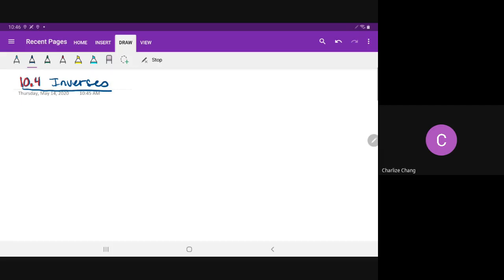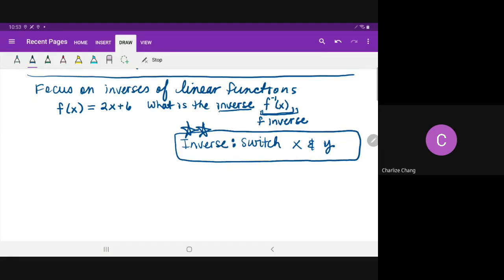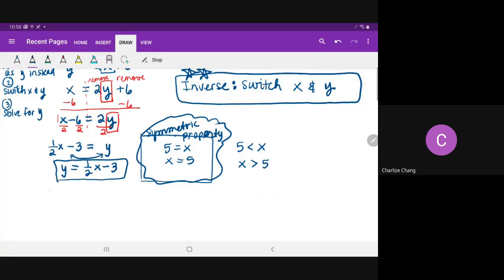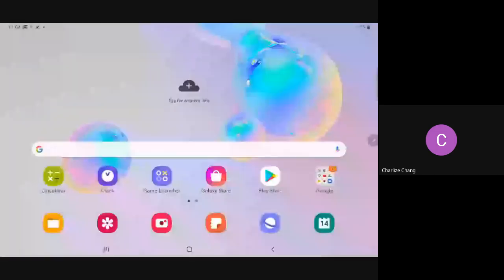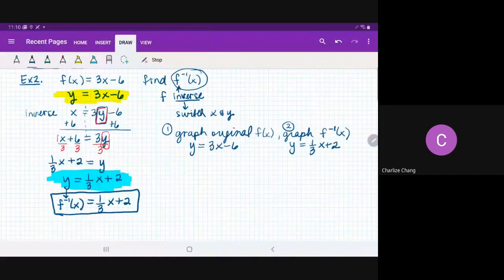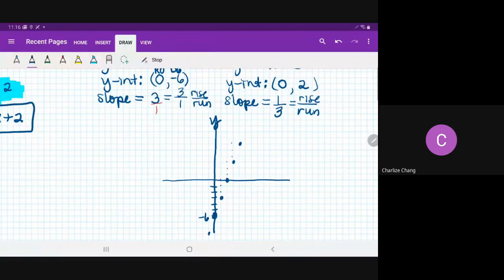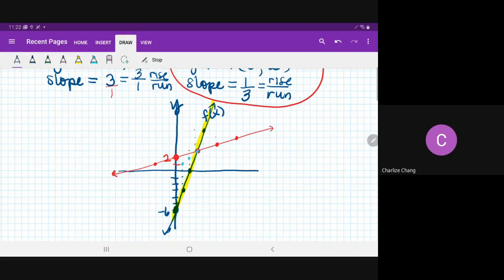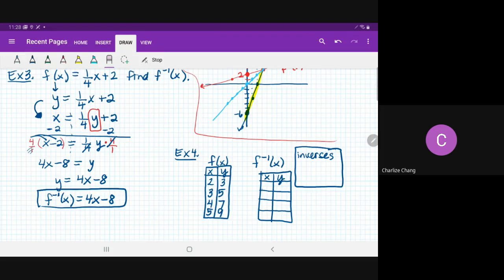10.4 inverses day 1 DL 6 all 1